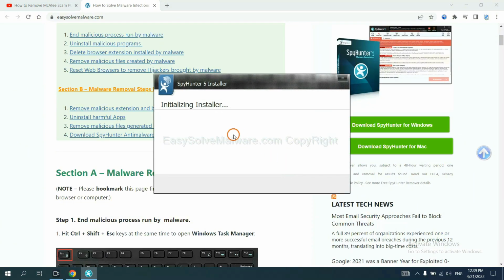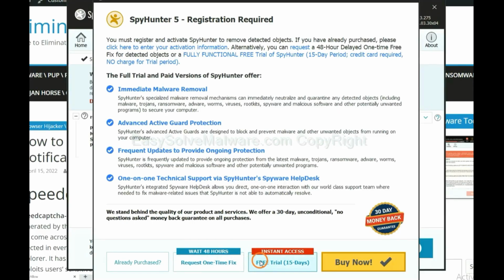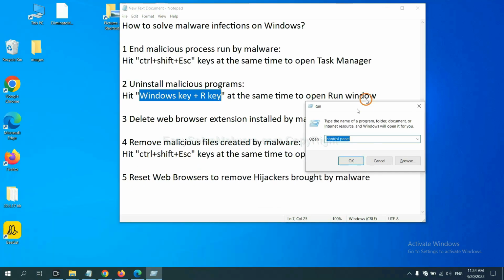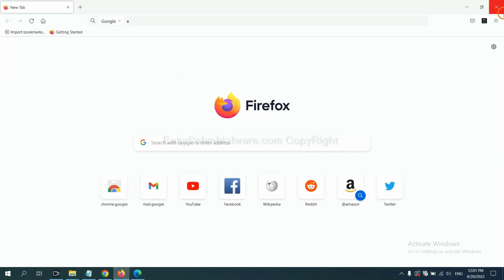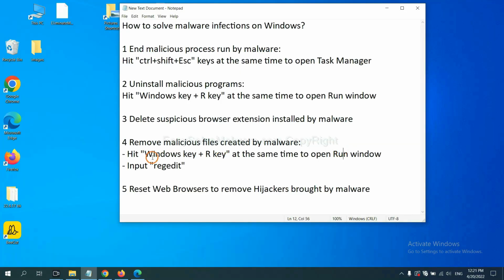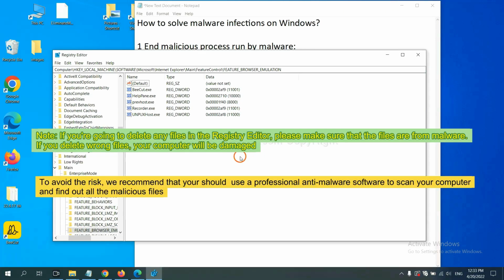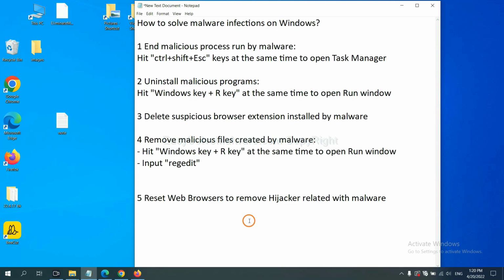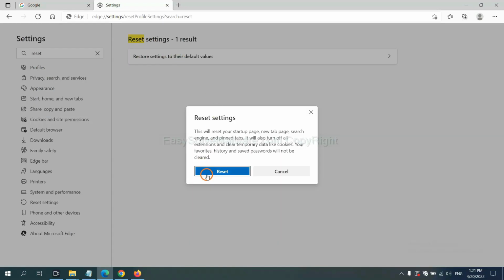Remove Trojan:PowerShell/DownInfo.A Completely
This video shows you how to remove Trojan:PowerShell/DownInfo.A. For more detais, please read

Trojan:PowerShell/DownInfo.A is a severe Trojan virus that can make your PC performance slow down immensely as it eats up a plenty of system resources. Generally speaking, Trojan:PowerShell/DownInfo.A virus corrupts your routine applications, deletes/hides your important system files. This is the real reason why unexpected errors and BSOD occur from time to time.